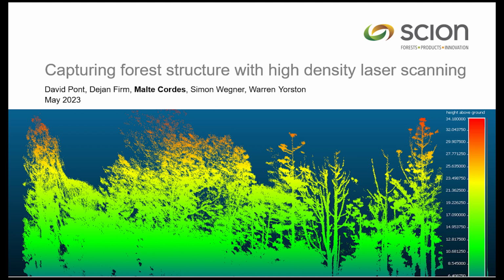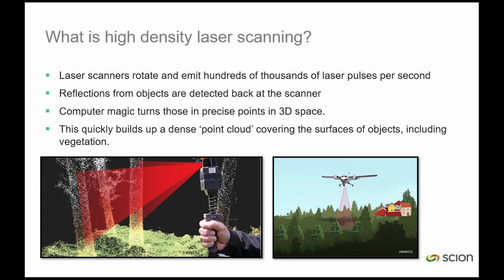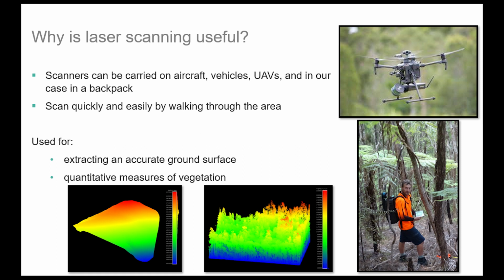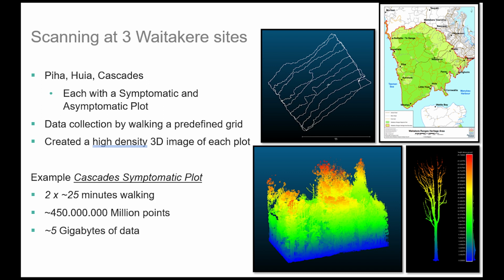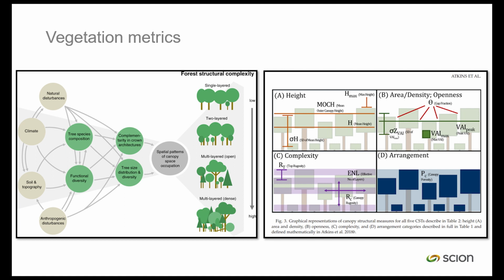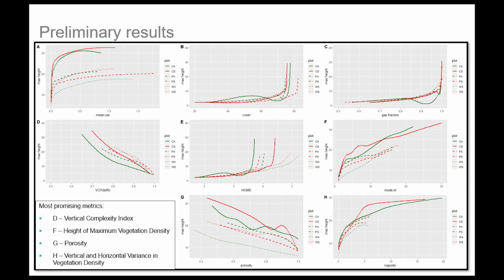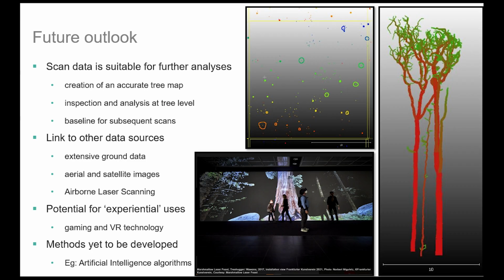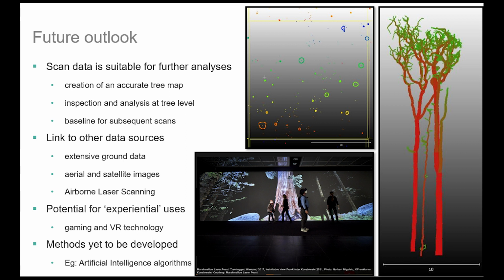Malte Cordes - Capturing forest structure with high density laser scanning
Presented as part of the Kaurilands Summit 2023, hosted by Ngā Rākau Taketake.